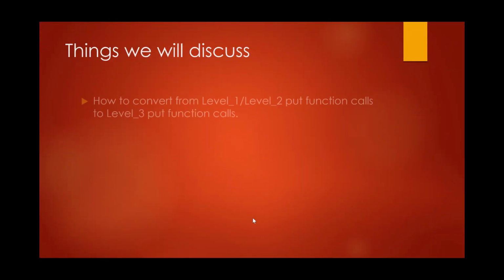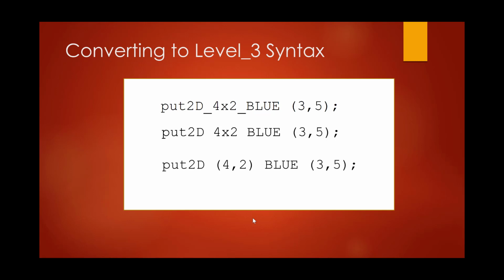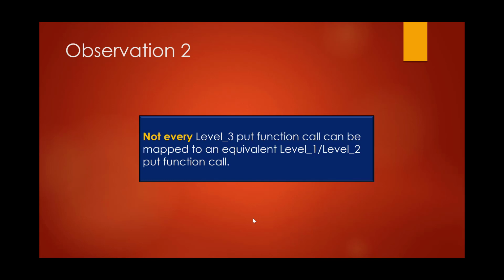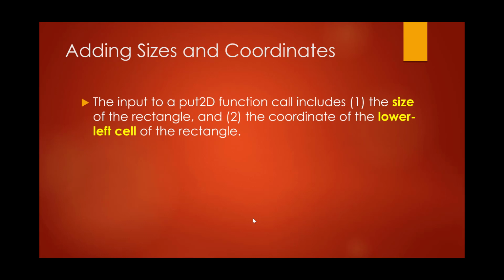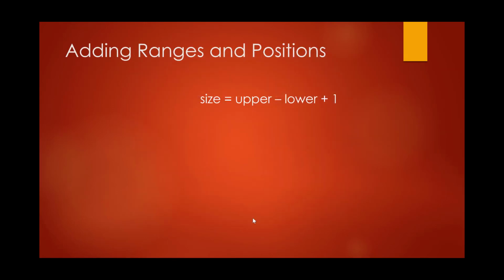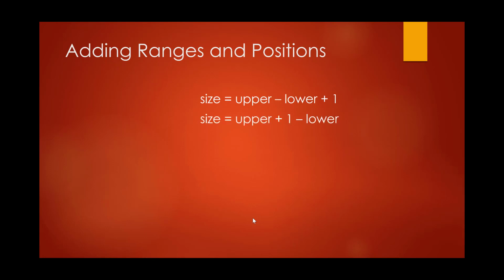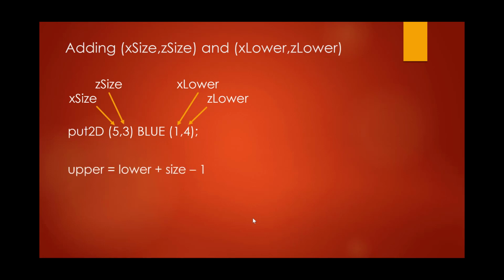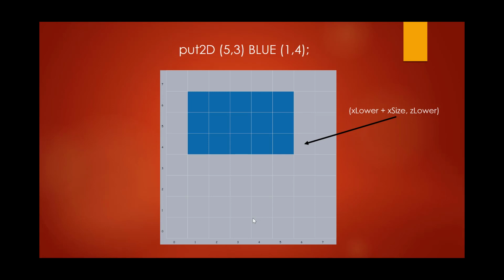The Level 3 put function - part 1/3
This video describes the fundamentals Bricklayer's Level_3 put function. The discussion includes reasoning about coordinates.